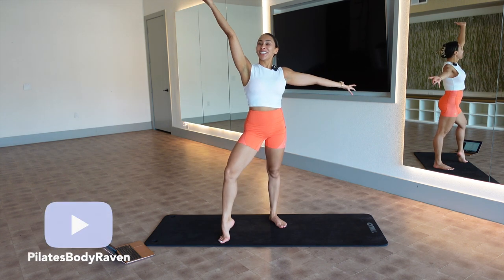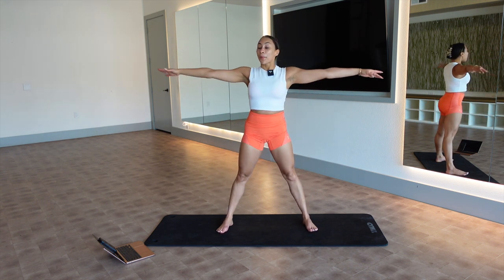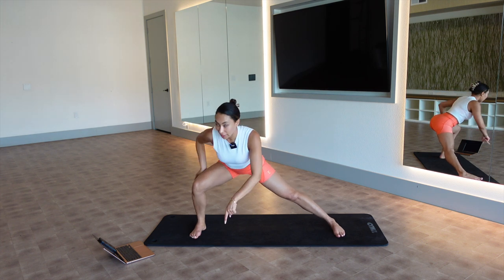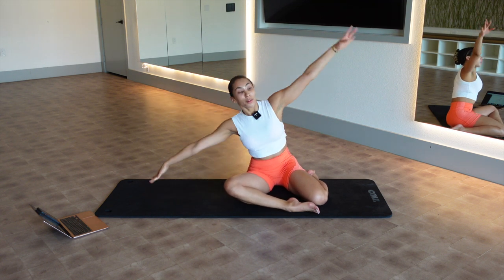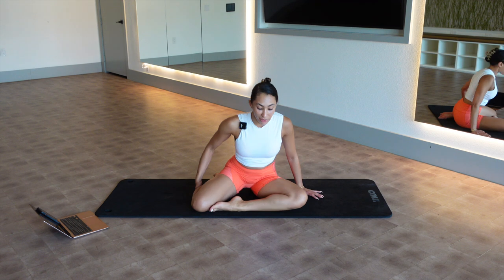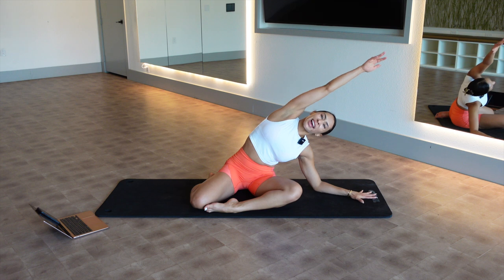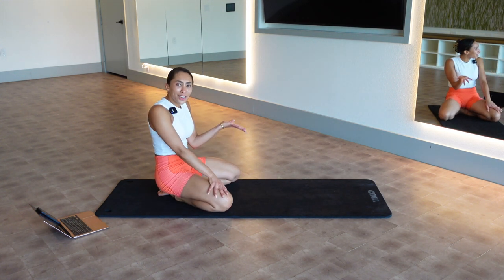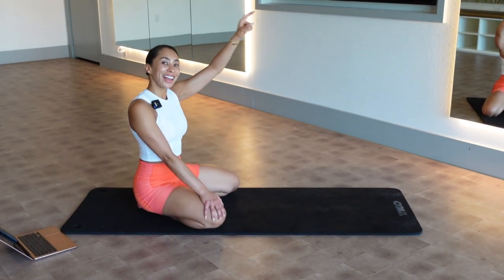Pregnancy SAFE Pilates Mat Workout! 20 Mins No Equipment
Join me for a gentle yet effective workout designed specifically for expecting moms and pilates beginners. Practicing Prenatal Pilates can have tons of benefits including reduced back pain, increased energy levels, and enhanced mind-body connection.